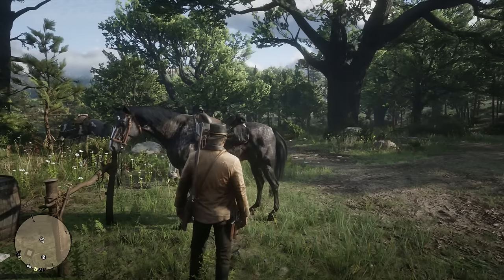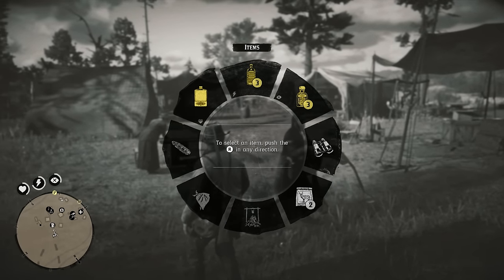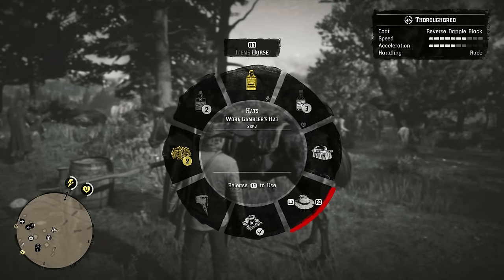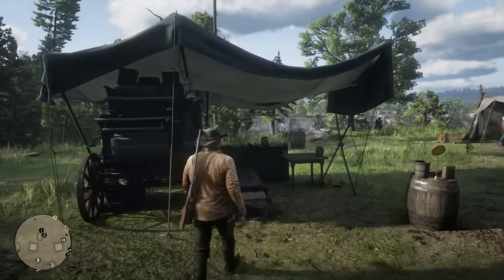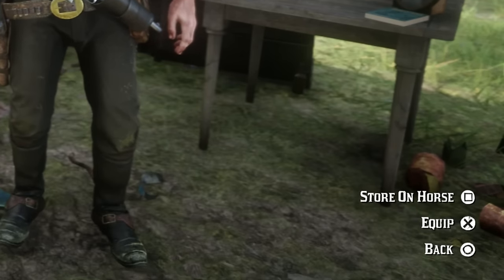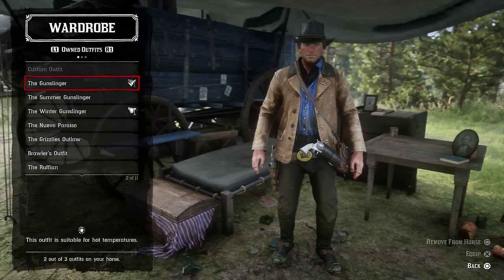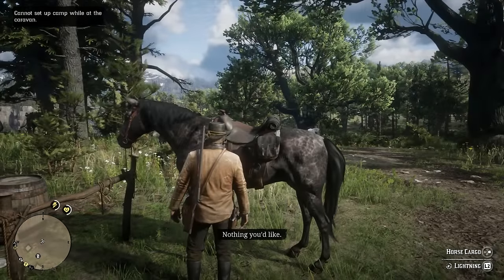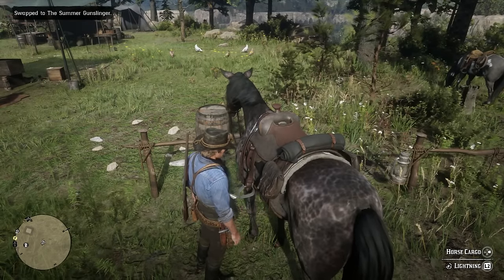How To STORE OUTFITS On Your Horse In Red Dead Redemption 2